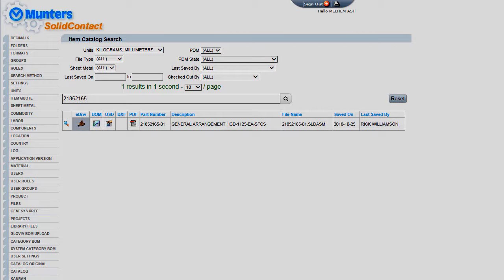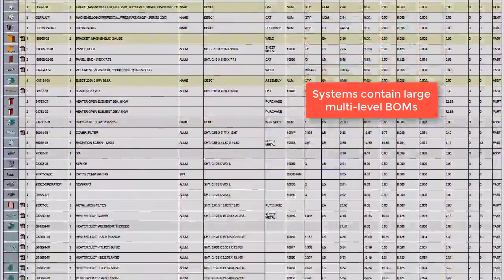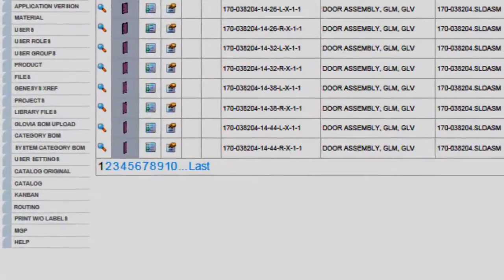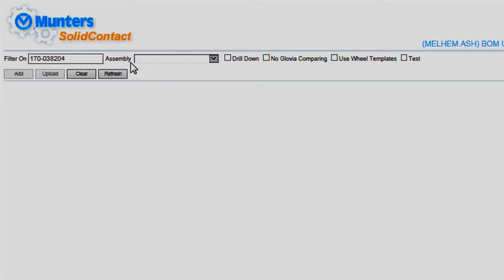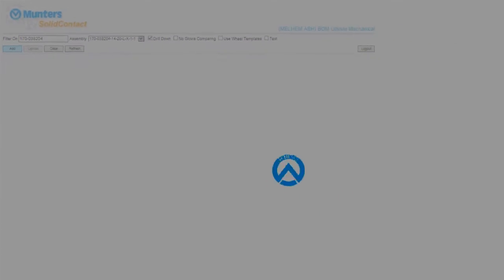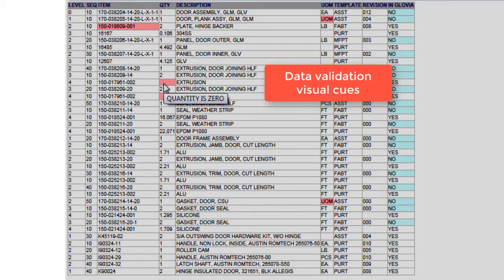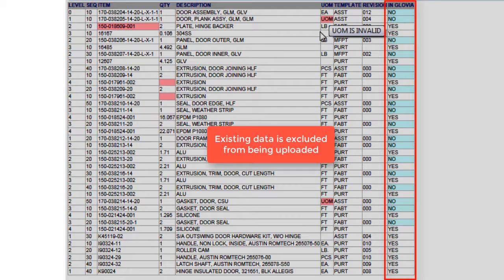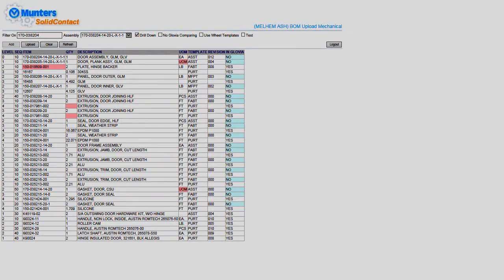9 of 9 - Enterprise Integration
SolidContact to enterprise software BOM transfer tools